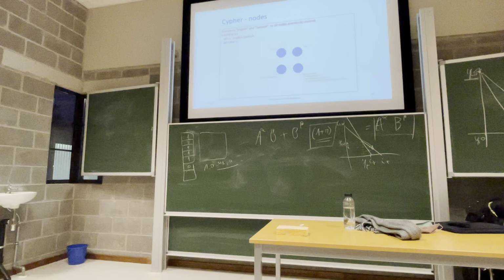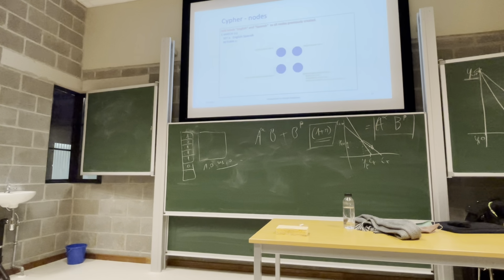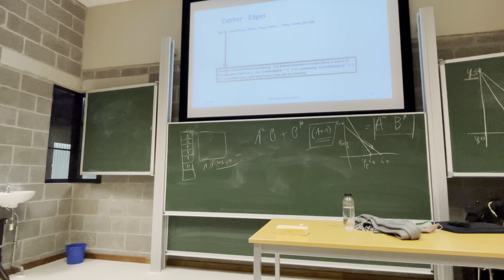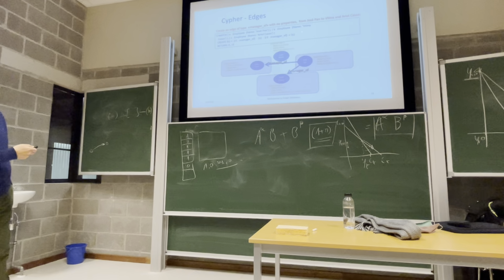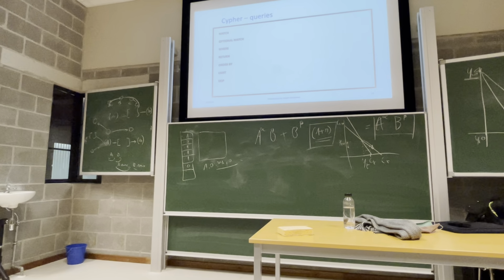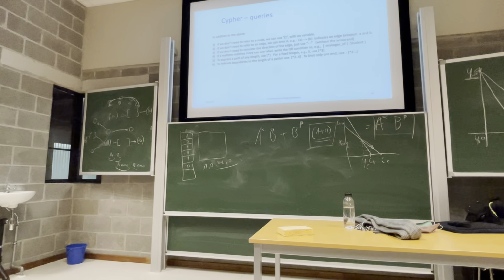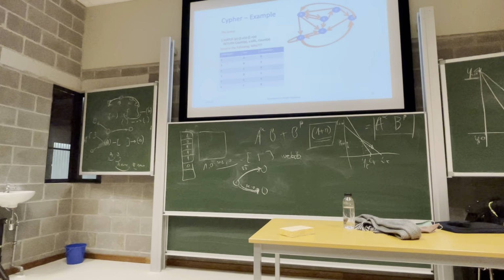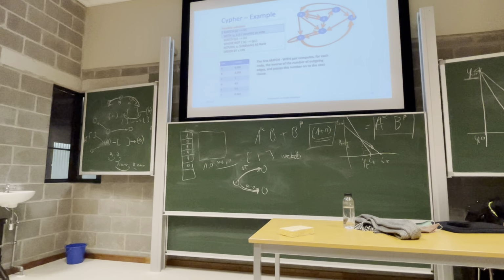Advanced Databases - 15th Nov, 2021 - Part 2